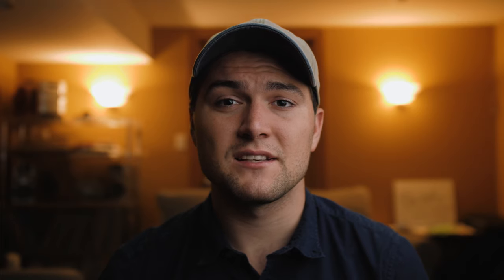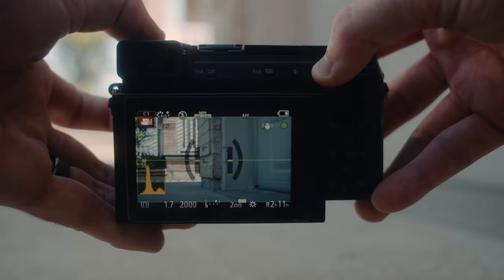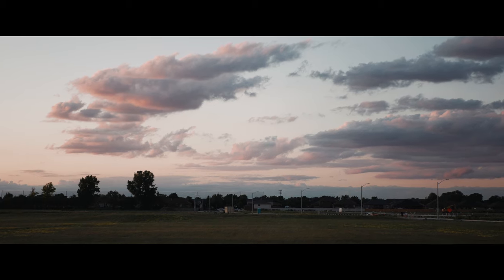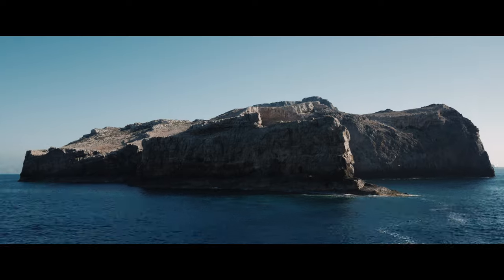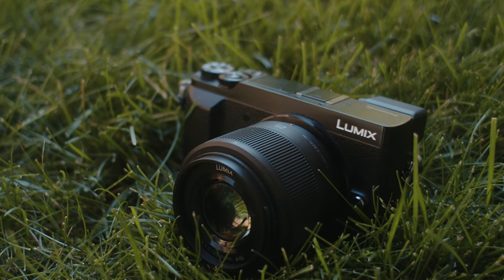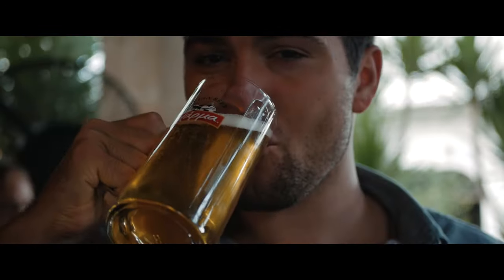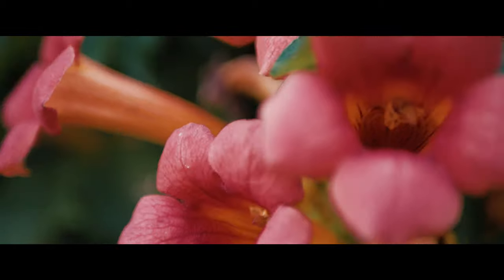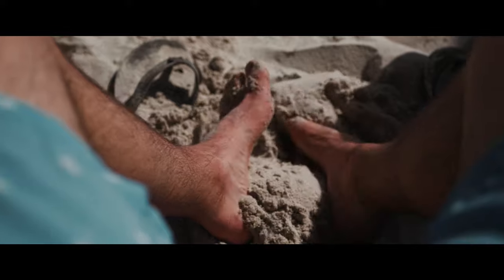Over A Year With The Panasonic Lumix GX85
I wanted to share some of the images I've been able to capture over the last year with my GX85. I've felt that I've been slacking on sharing the video capabilities of this camera, so look no further. Drop what else you've been wanting to know about this camera or any tech questions, I'd love to help out!

GX85 Deal
My favorite GX85 lens
Nikon to Canon Adapter
Viltrox Speedbooster
Cinema Camera
Video Interview Light
Go-to lens